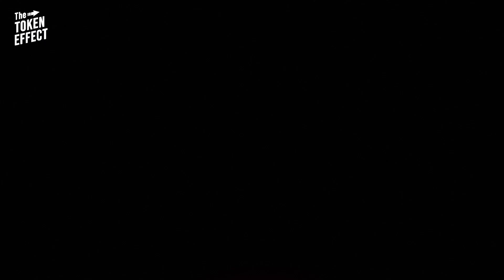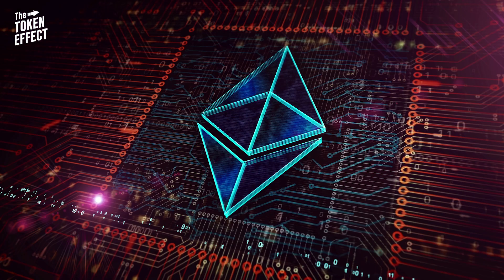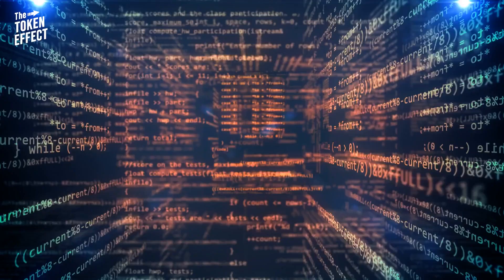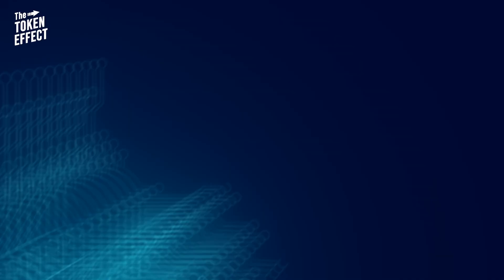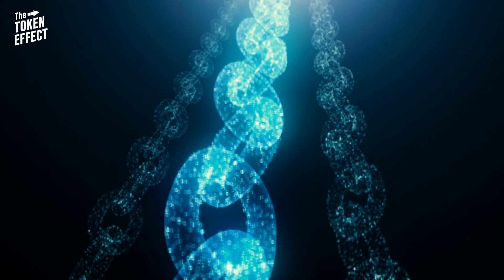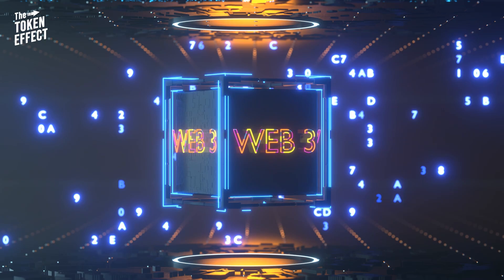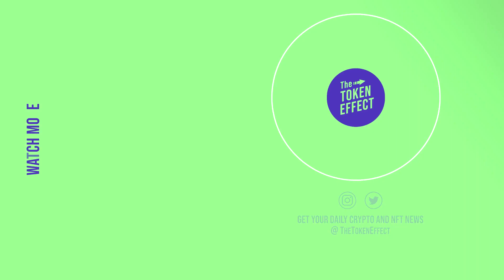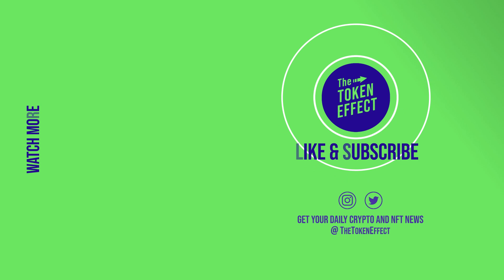Gavin Wood The Blockchain Maverick – #7 The Crypto Kings & Queens Series – Who is Gavin Wood?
In this video, we'll be taking a look at Gavin Wood, one of the most mysterious and influential people in the world of blockchain.

Gavin Wood is the founder of Polkadot, a new platform that aims to solve the scalability problems many blockchain projects face. We'll be exploring what Polkadot is, what its aims are, and who is behind it.

So if you're curious about the cutting-edge world of blockchain, this is the video for you! In this #7 episode of The Crypto Kings & Queens series, we'll be taking a look at Gavin Wood, one of the most enigmatic and influential people in the world of blockchain!

We hope you found this video resourceful and entertaining!